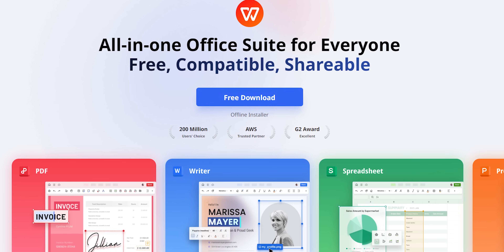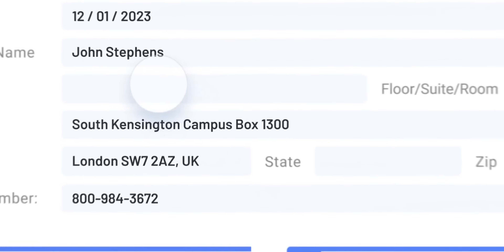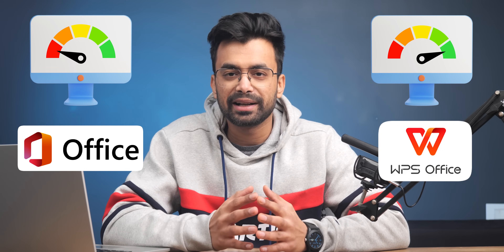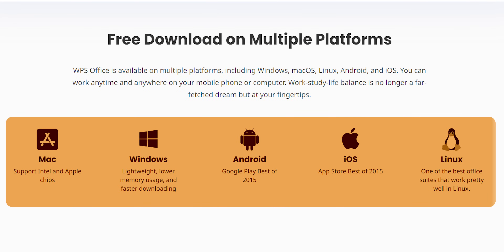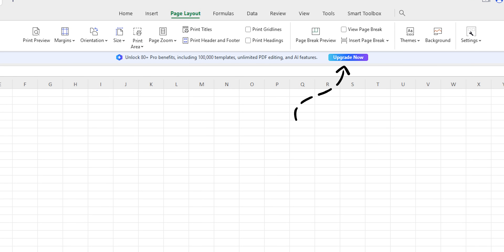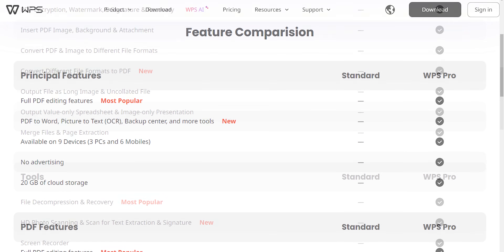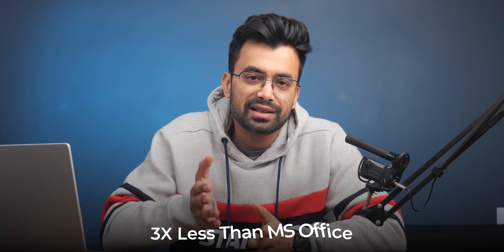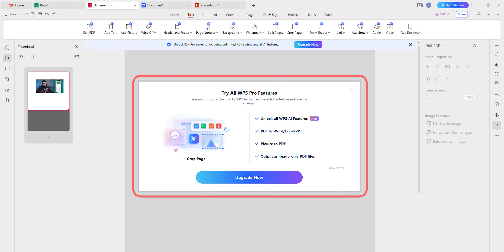Stop Paying for Microsoft OFFICE!! | WPS Office Review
In today's video, we are talking about an app that is the best alternative to microsoft office 365 suite that is WPS office. Let's talk about it's features, pros, cons and price.